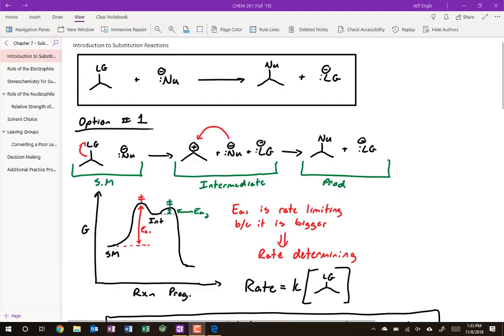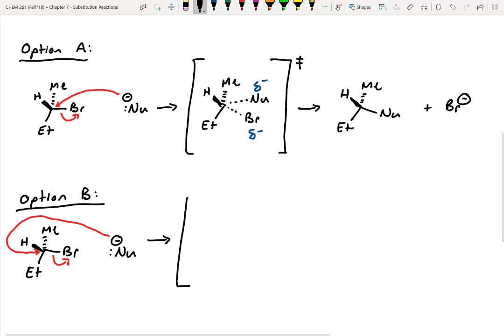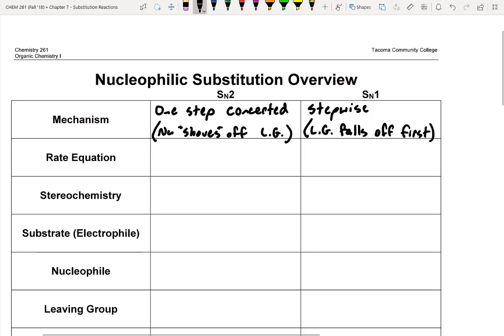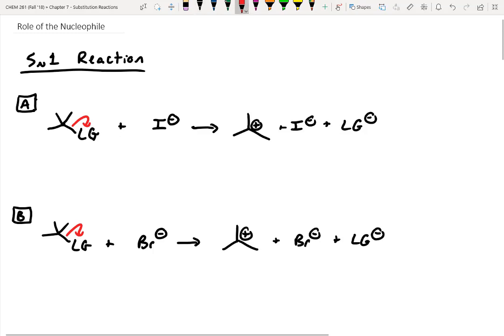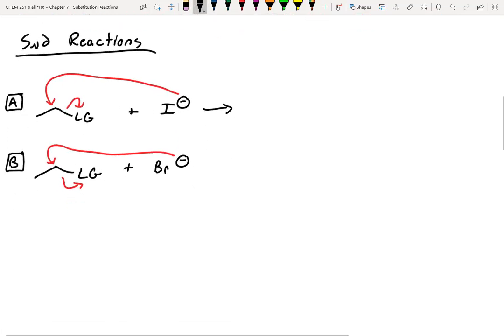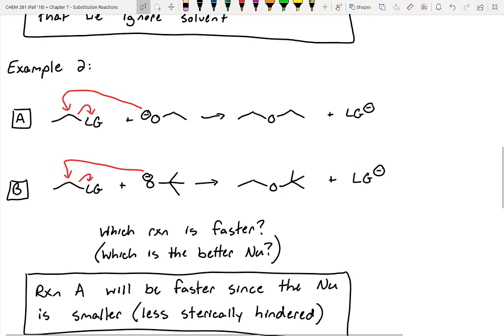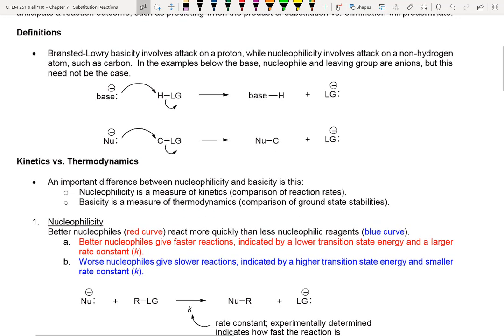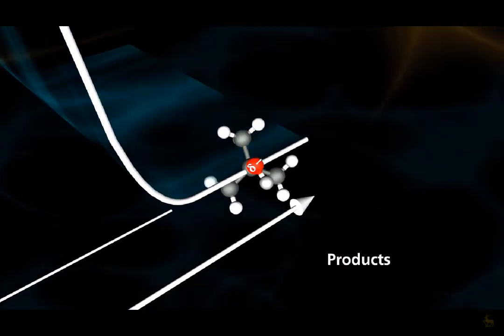CHEM 261 Nucleophilic Substitution - Stereochemistry and Nucleophiles